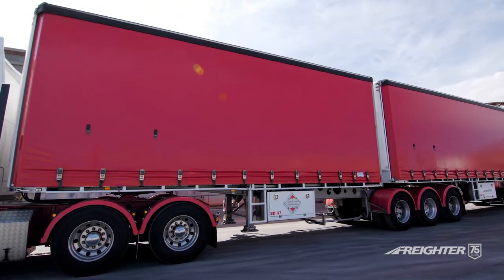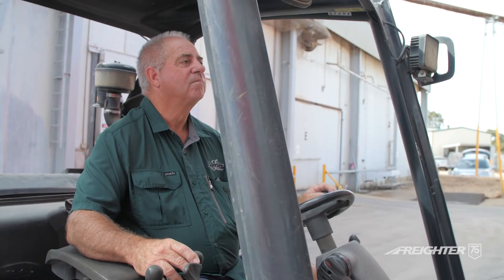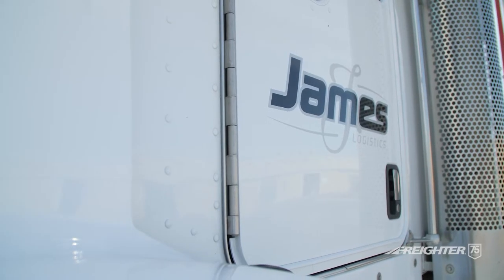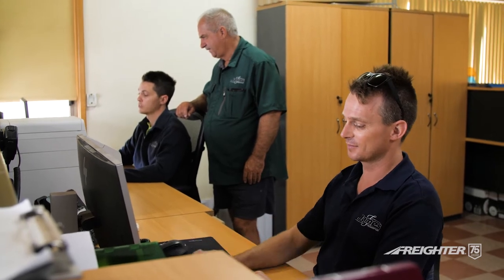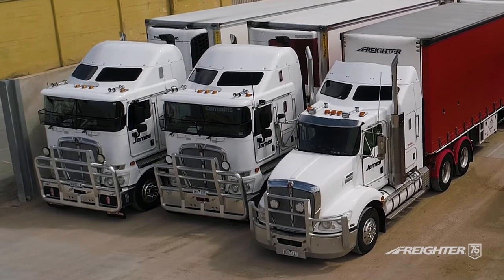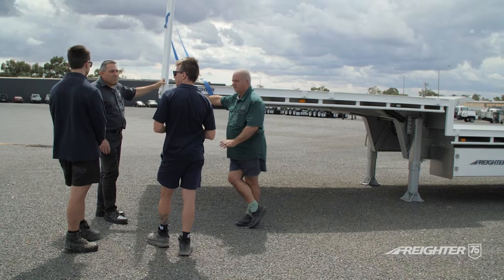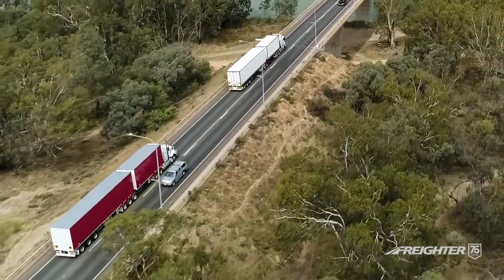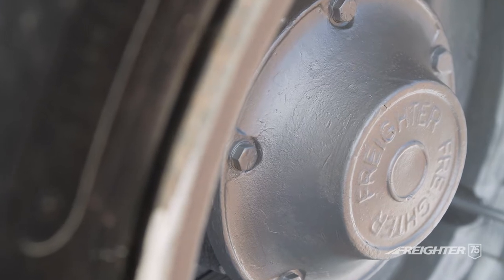Freighter 75 years - James Transport - by MaxiTRANS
Mildura-based James Transport has trusted Freighter trailers since day one, over 55 years ago. Now in its third generation, the family-owned business continues to go from strength to strength, aided by a 50-strong fleet made up of MaxiTRANS' leading trailer brands Freighter and Maxi-CUBE.

Transport is in the blood for the James family, who have kept the region’s essential citrus industry moving since 1965. During that time, James Transport has maintained a relationship with leading Australian semi-trailer brand Freighter, which fly under the MaxiTRANS banner. In fact, MD Greg James cannot remember a time when the family was not running Freighter trailers.